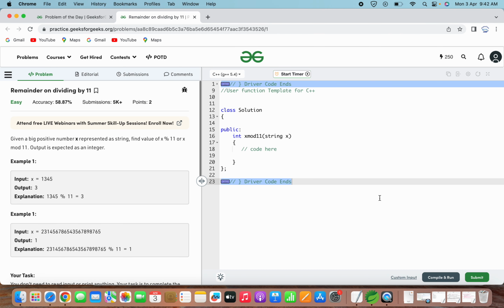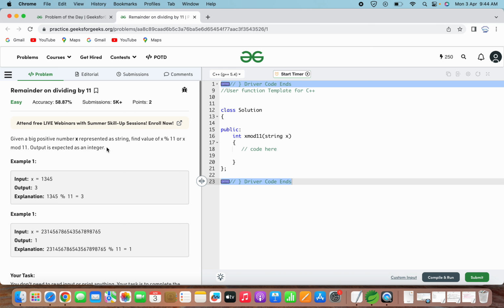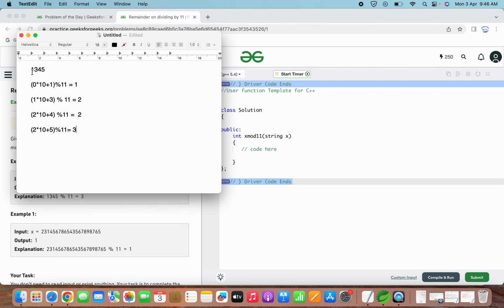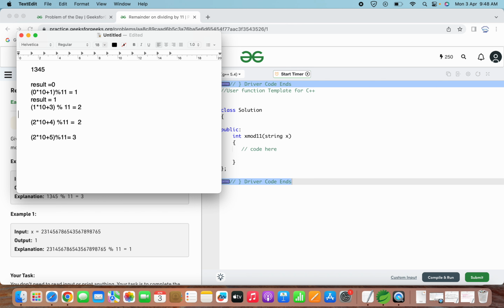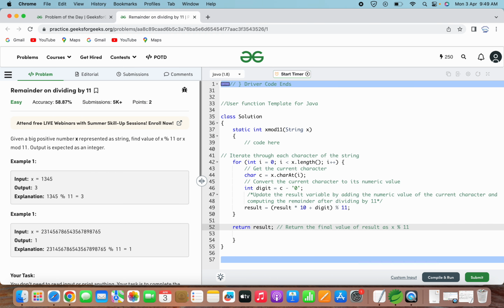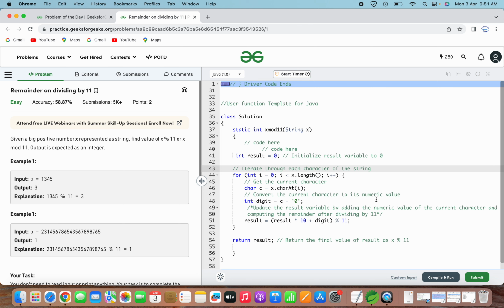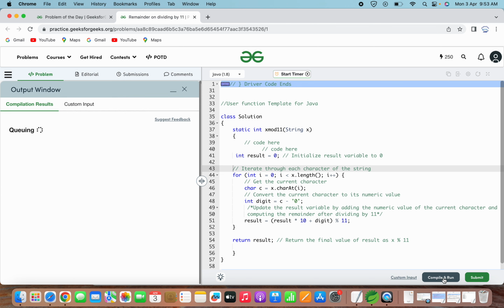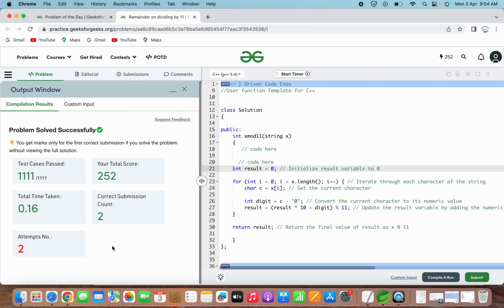Remainder on dividing by 11 | GFG | POTD | 3rd April 2023 | Modulus| Java | C++ | Problem Of The Day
The video solves Problem Of The Day question " Remainder on dividing by 11 " asked on GeeksForGeeks on 3rd April 2023 . This is solved using a custom algorithm to compute the modulus operation on a big positive number represented as a string, as shown in the solution provided earlier. This algorithm uses the fact that x % 11 is equivalent to the remainder obtained after dividing x by 11. We can compute this remainder by iteratively processing each digit of the string from left to right, computing the remainder after each digit is added to the current value, and finally returning the remaining value.